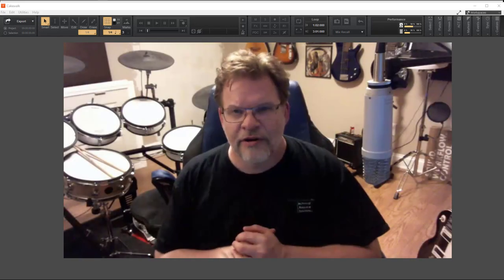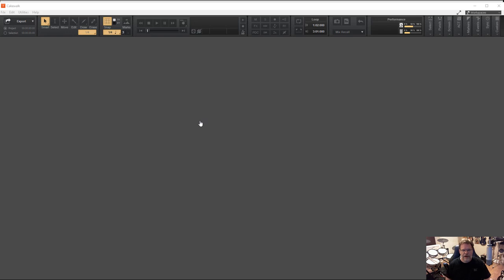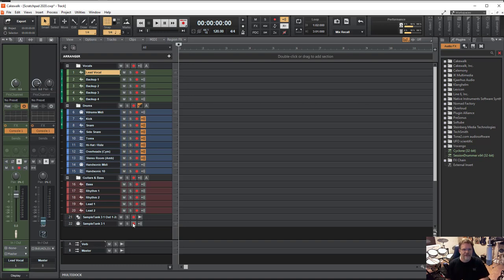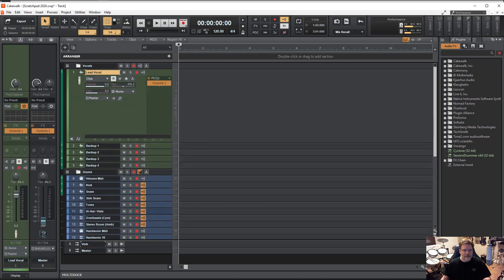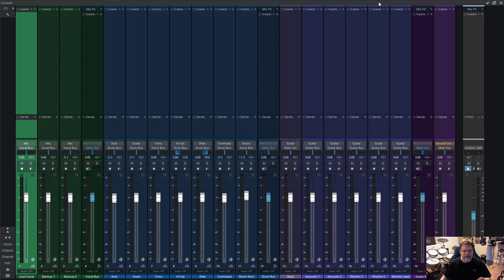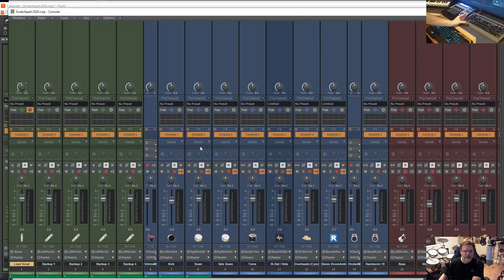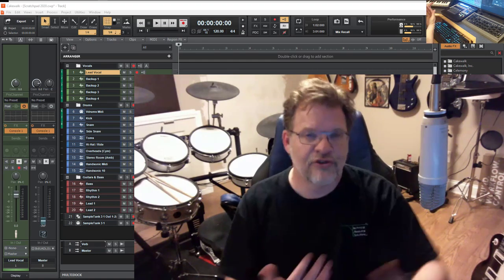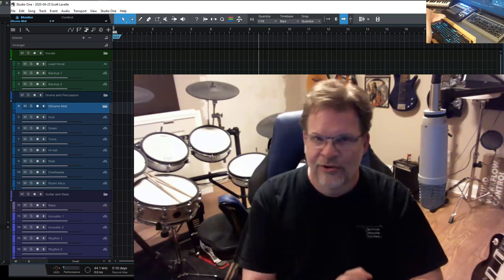DAW Workflow in Cakewalk and Studio One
A video about workflow in Studio One or Cakewalk by Bandlab showing how having all of the tools in the right place when you want to use them is both productive and makes the process more fun.